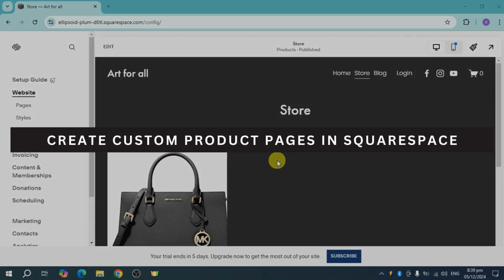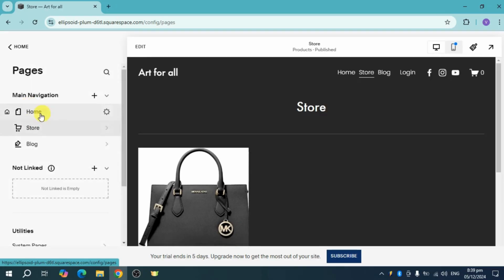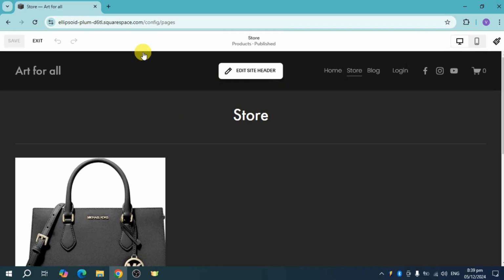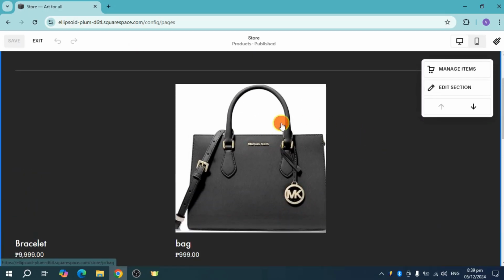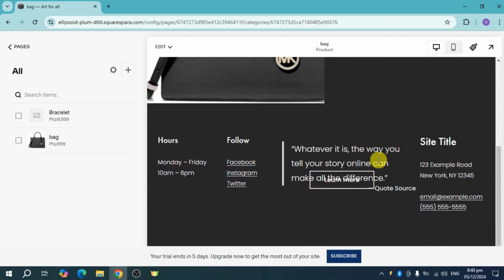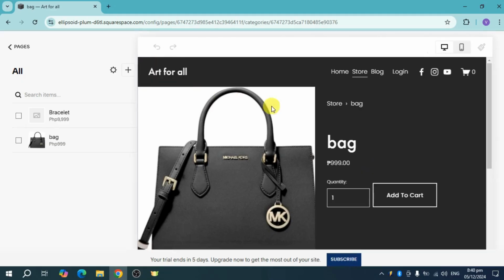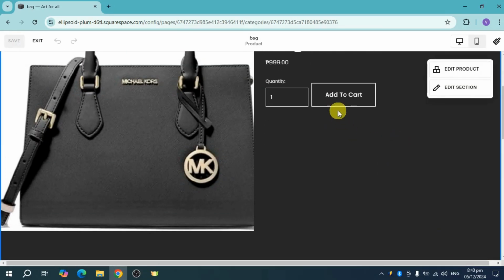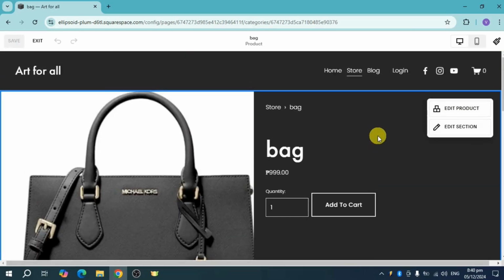How to Create Custom Product Pages in Squarespace | Squarespace Tutorial